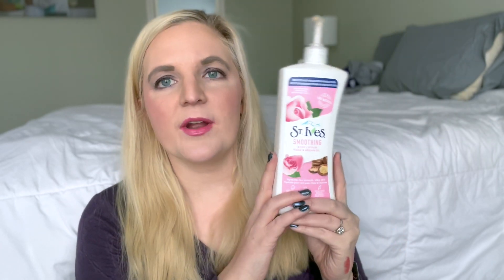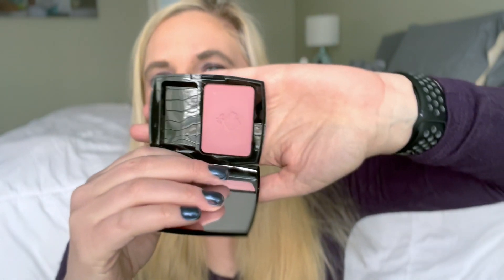2024 Project Pan Introduction